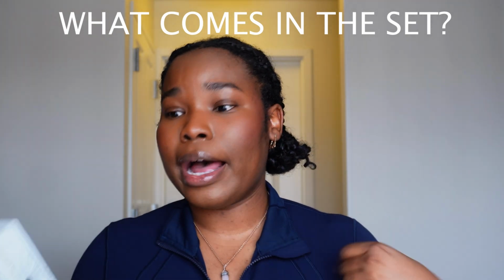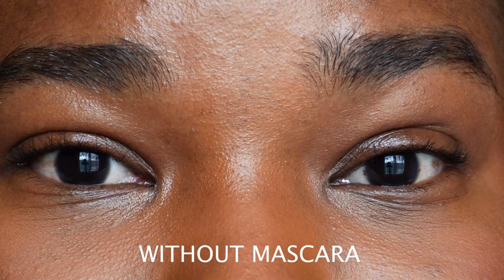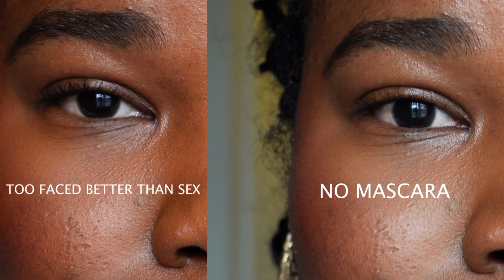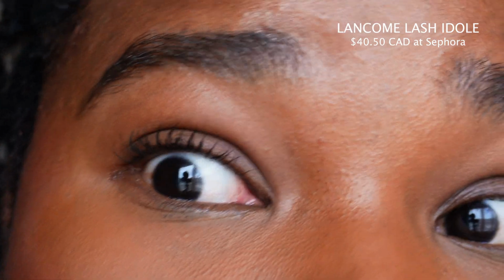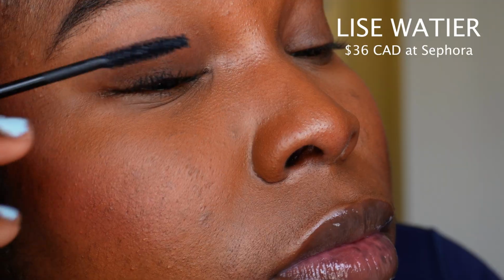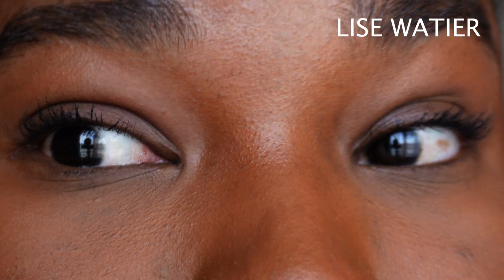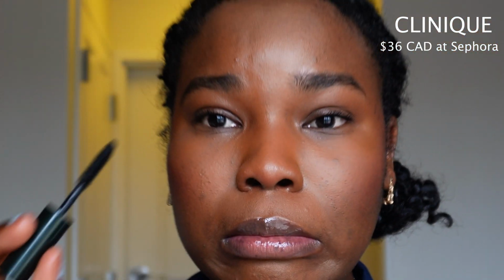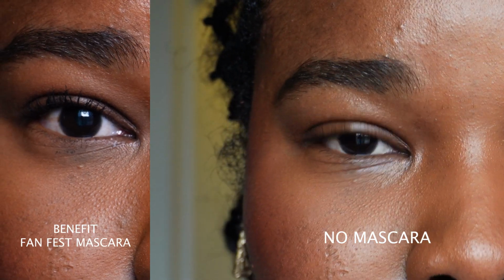Tested 7 Best-Selling Mascaras — And the Winner Is… 👑 | Mascara Guide for Sephora VIB Sale 2025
🌸 Hey everyone! In today's video, I’m testing out 7 of the best-selling mascaras from some of your favorite beauty brands just in time for the Sephora VIB Sale 2025! 💄, At the end, I will reveal which one comes out on top! 🌸

🌸This mascara set is from Shoppers Drugmart if you would like to test all 7 for yourself 🌸

📋 The 7 Mascaras Tested in this Video include 00:00

Too Faced Better Than Sex Mascara 01:08

Clarins Wonder Volume Mascara XXL 01:48

Lancôme Lash Idôle Lash-Lifting & Volumizing Mascara 02:19

Lise Watier 24 Hour Glam Intense Mascara 03:23

CLINIQUE High Impact Mascara 04:35

Benefit Cosmetics Fan Fest Fanning & Volumizing Mascara 05:14

Yves Saint Laurent Lash Clash Extreme Volume Mascara 06:22

Winner ???